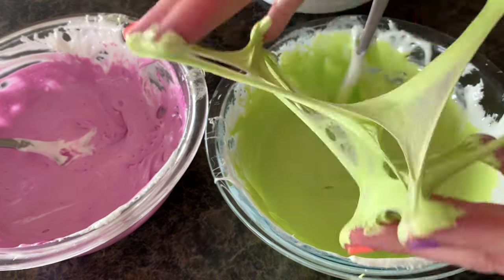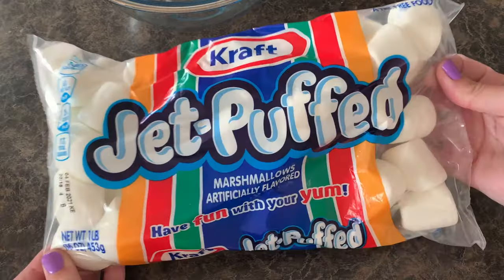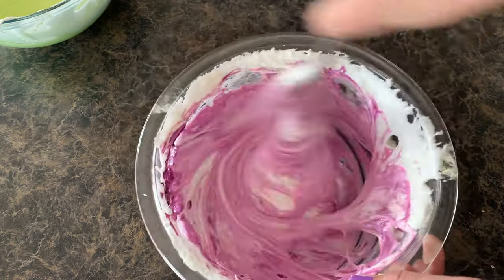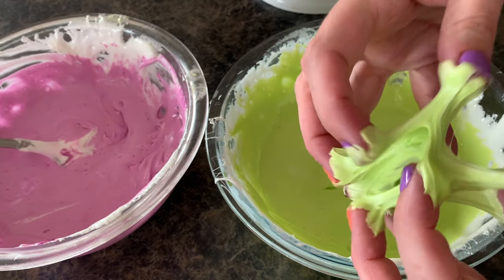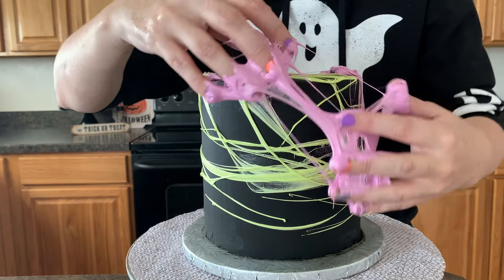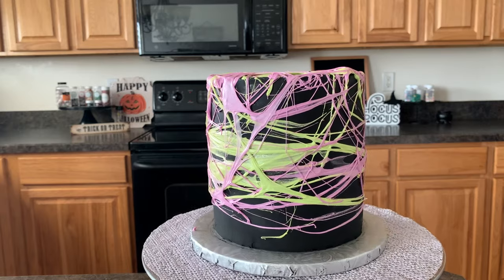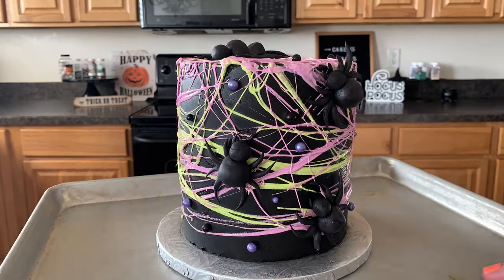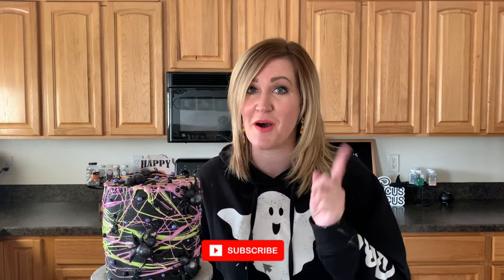How to make COLORFUL MARSHMALLOW SPIDER WEBS for your CAKE | Let's have some SPOOKY, MESSY fun!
Today we are getting a bit MESSY here in the kitchen. We are making MARSHMALLOW SPIDER WEBS! It's going to be a SPOOKY good time. To make these fun SPIDERWEBS, we obviously need MARSHMALLOWS, we need some FOOD COLORING GEL, some CAKE, and if you want GLOVES! I don't use gloves, but you definitely can, if you don't want your fingers messy! It's actually pretty FUN! We are topping this HALLOWEEN CAKE off with some FONDANT SPIDERS, and a bit of SPARKLE! I hope you love this fun CAKE as much as I do!